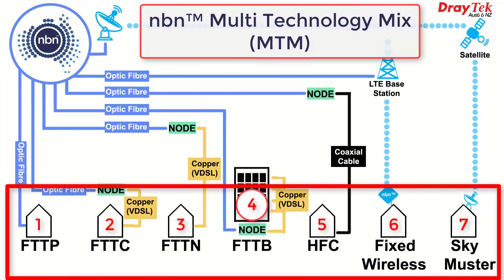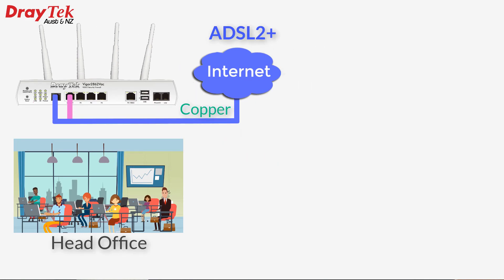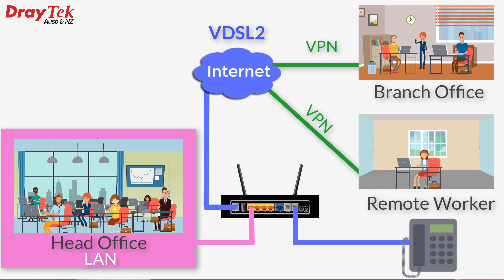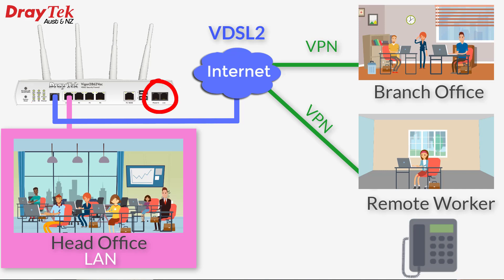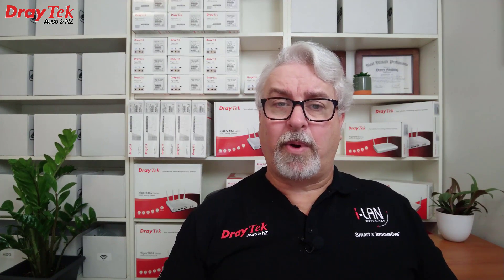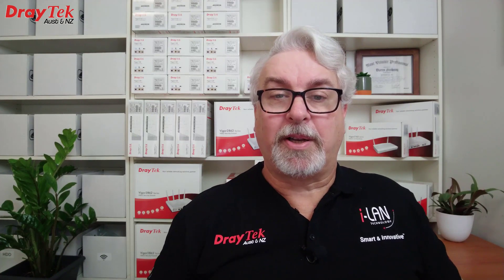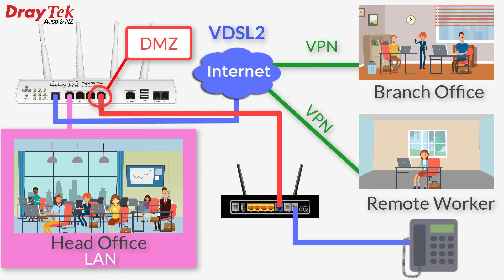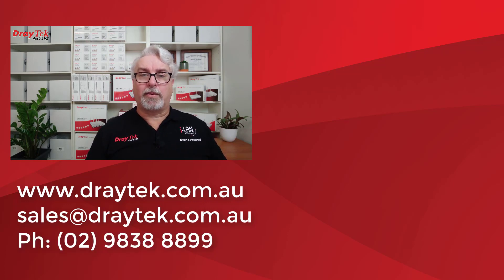DrayTek Transitioning Phone Services to the NBN Part 1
In our last video we discussed the NBN multi technology mix and the different routers needed for each type of nbn if the router, or gateway if you prefer, that the ISP bundled with the service didn’t do everything that a customer might need it to.

While swapping the router out for a more advanced one is generally fairly straight forward, there is one issue where it can get a bit tricky, and that’s when we want to retain the same telephone service, now provided by the ISP.

In this video we discuss the basics of swapping out the ISP supplied router with a more advance DrayTek router while retaining the existing telephone service provided by the ISP.